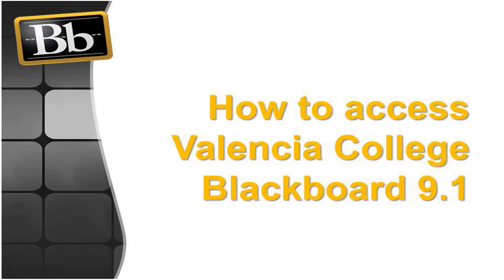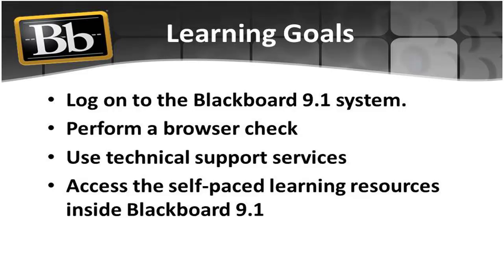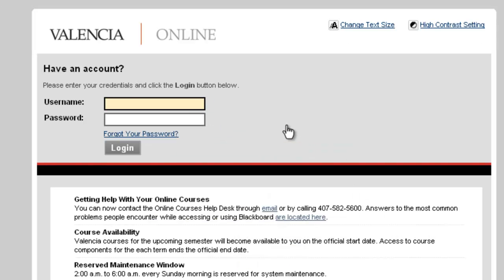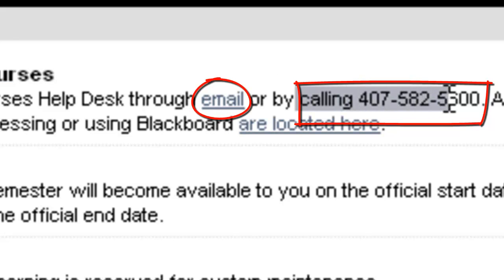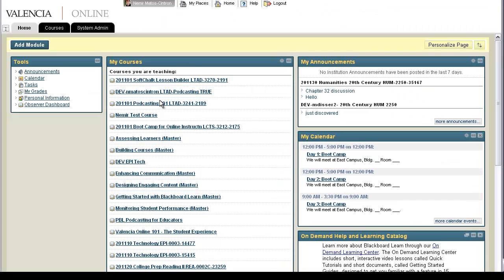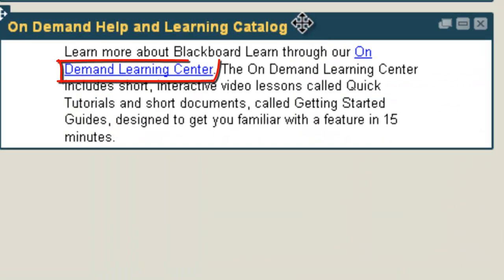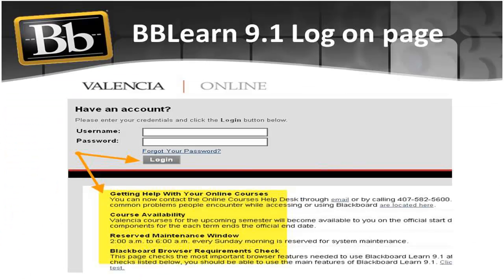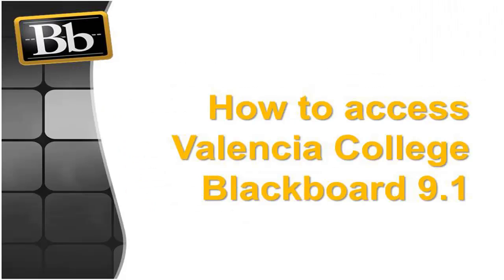How to Access BBLearn9.1 at Valencia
How to log on to Valencia Collega Course Management system